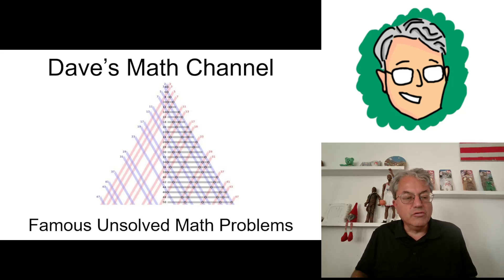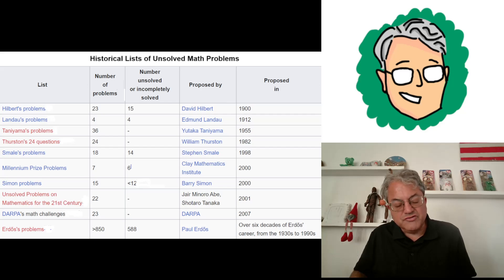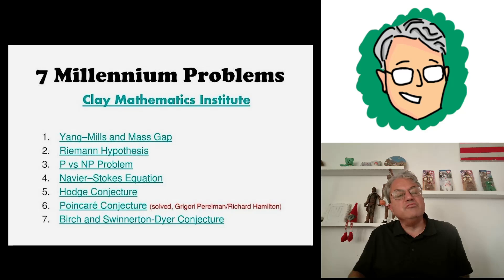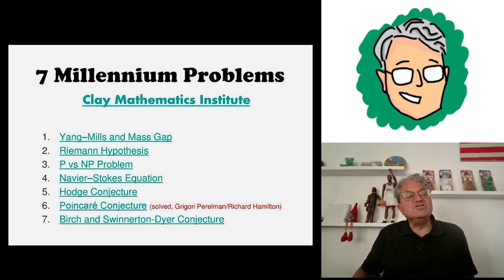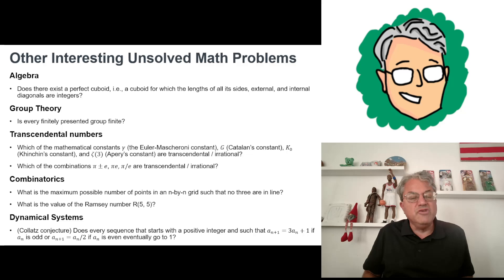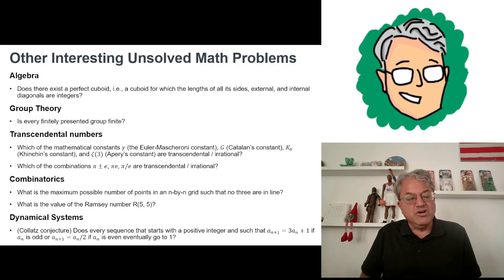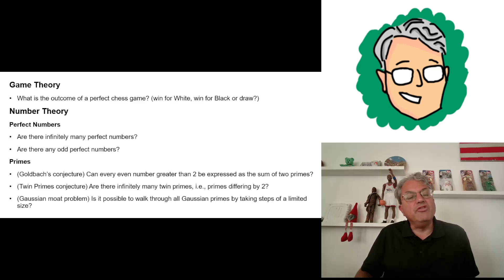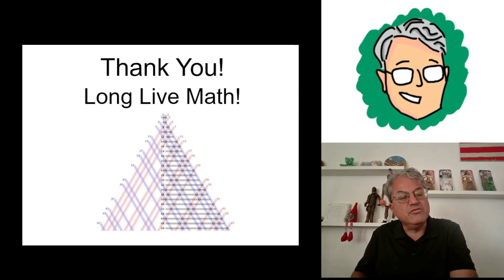Famous Unsolved Math Problems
In this video I briefly discuss some of the most interesting currently unsolved math problems.